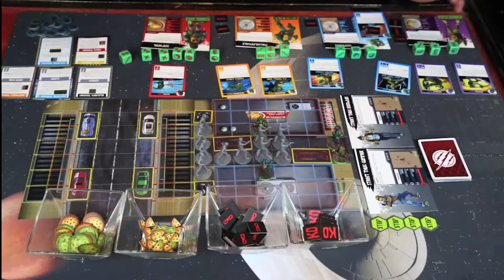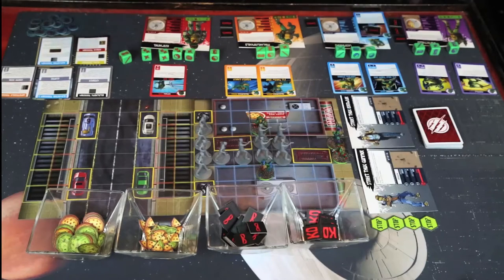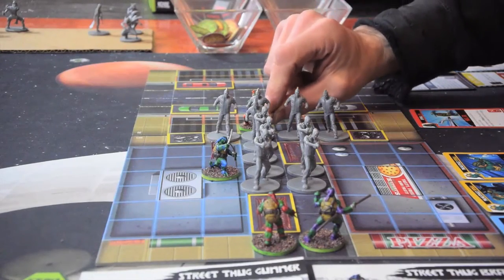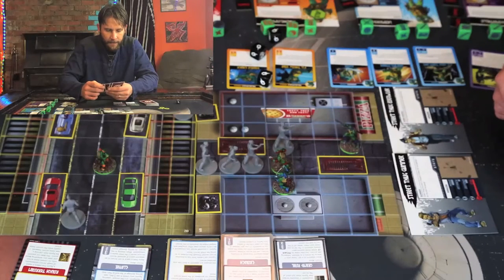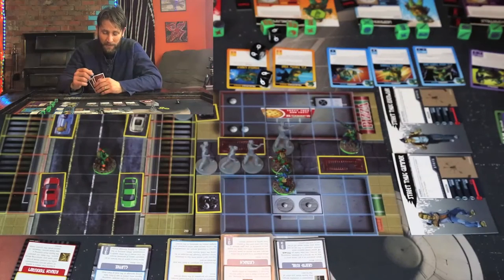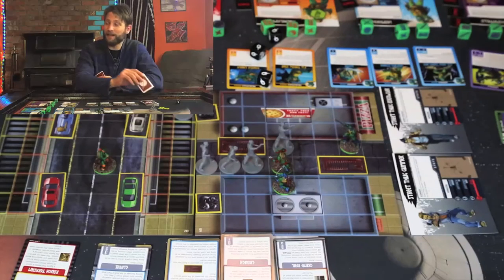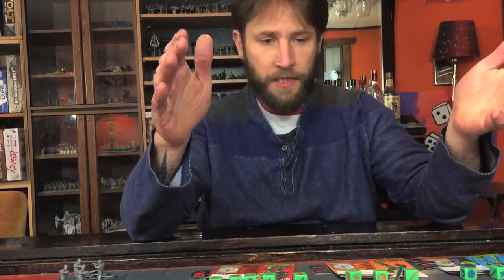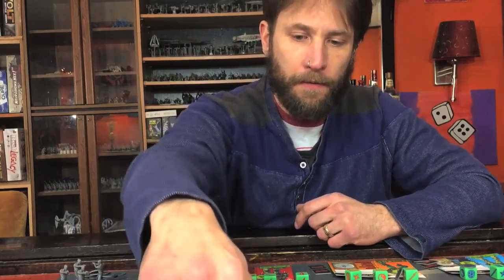TMNT playthrough and review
This is a run through of the first scenarios with a final thoughts.